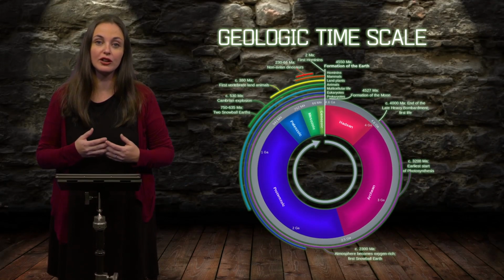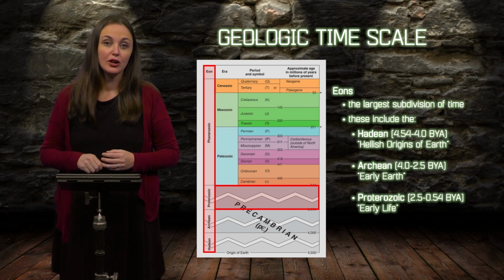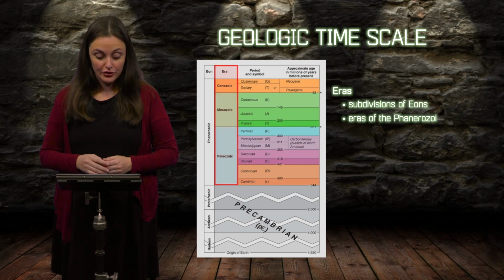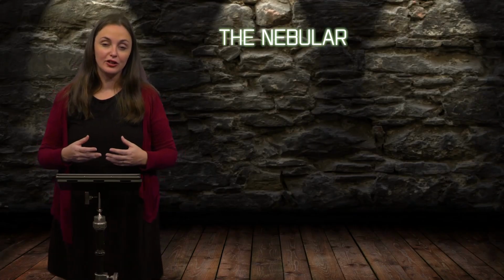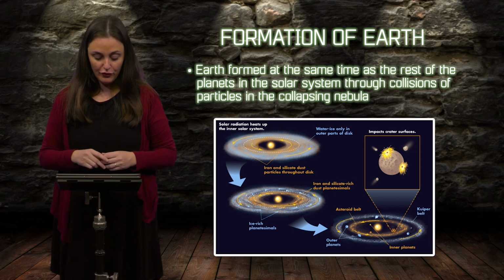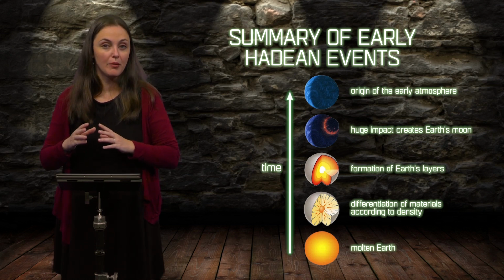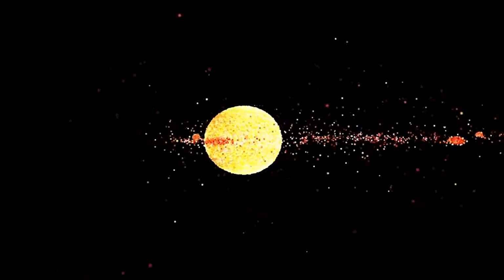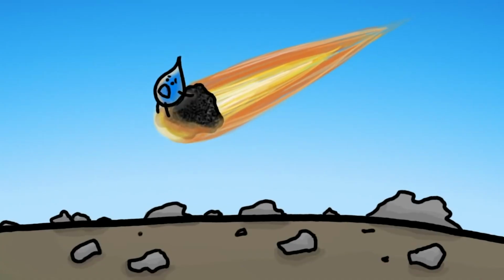ESSC 101 #22 - Formation of the Earth & Moon